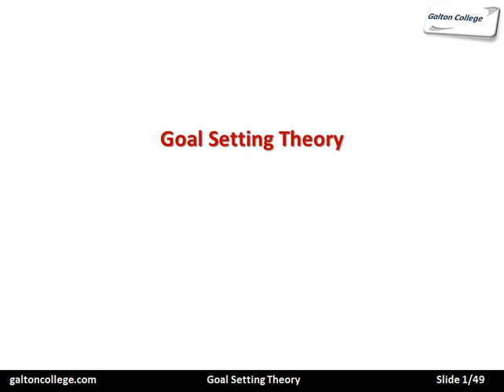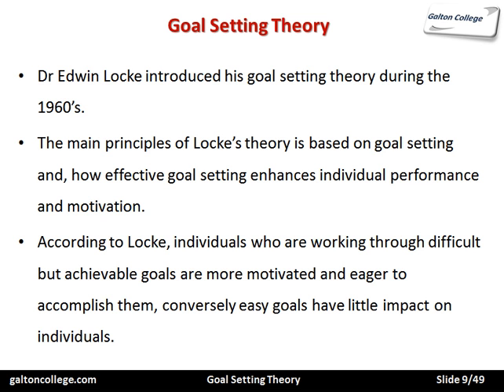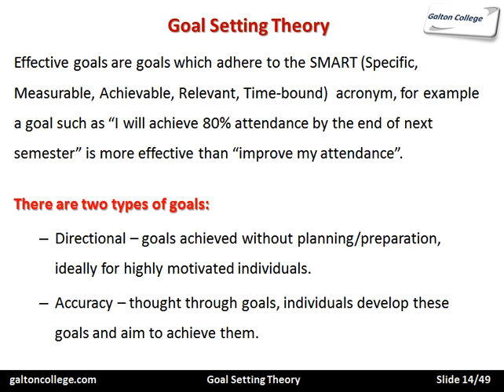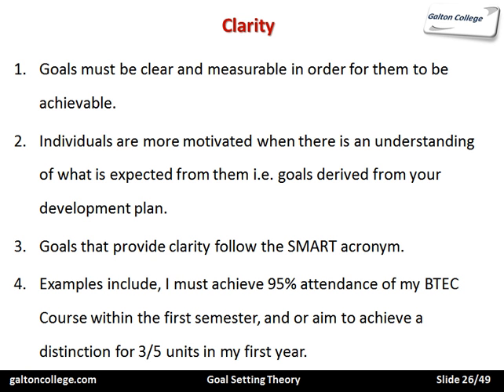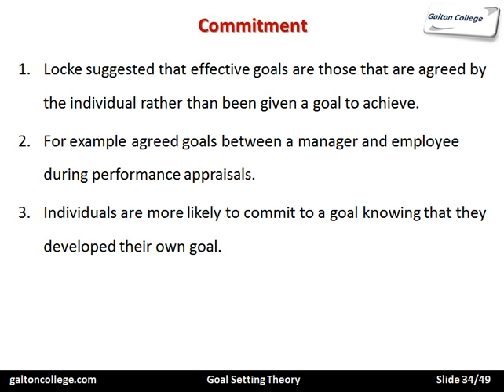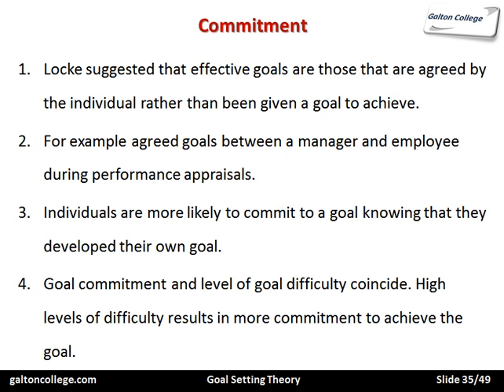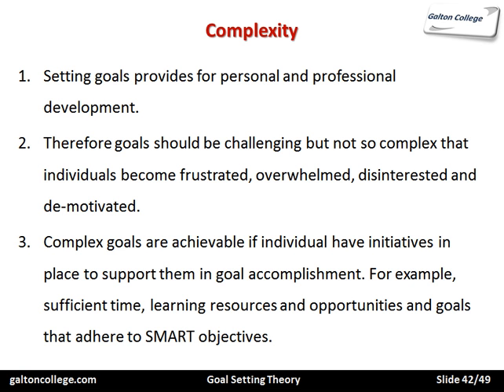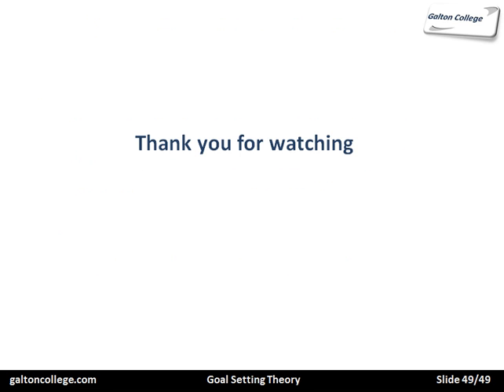Goal Setting Theory